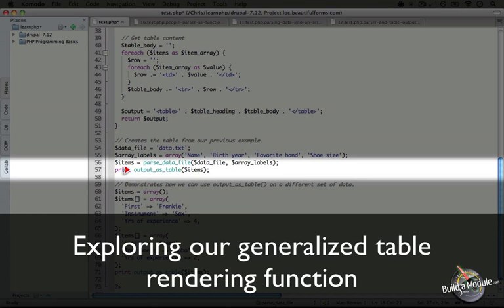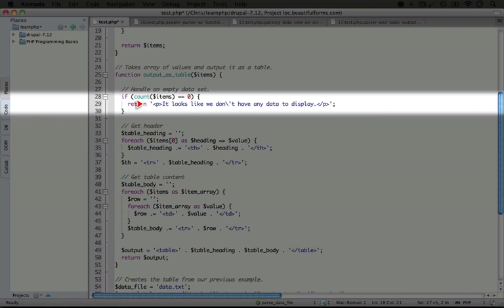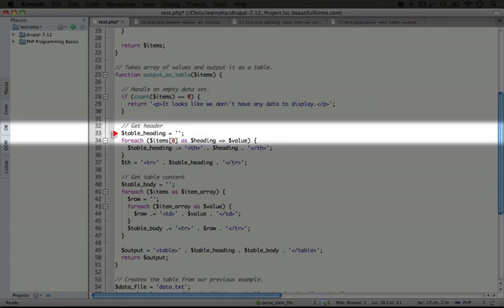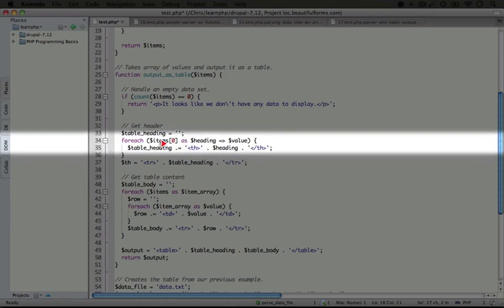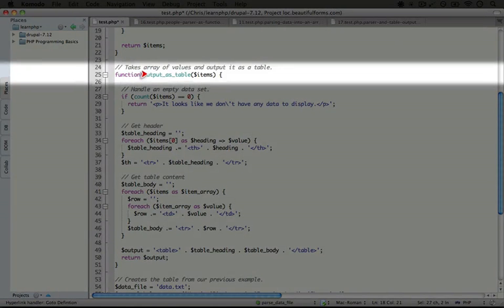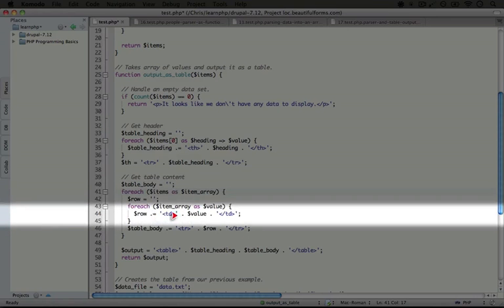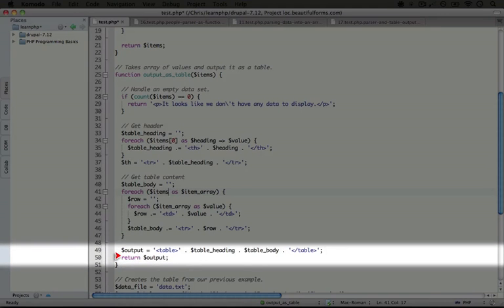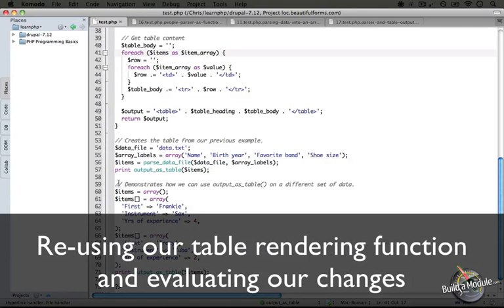55. Exploring our generalized table rendering function (a Drupal how-to)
Here's a short excerpt from the video transcript: "And so our next step is running output_as_table(), and we're supplying the items. And then we're just going to print out whatever is returned from output_as_table(). Now, again, in the previous version of this code the outputting as a table and the parsing of the data were all part of one function, but this time it's split up into two parts. So let's go ahead and take a look at the output_as_table() function. I'm going to scroll up a little bit here, and here's our function. Output_as_table() ta..."